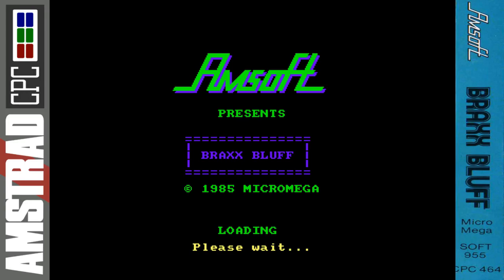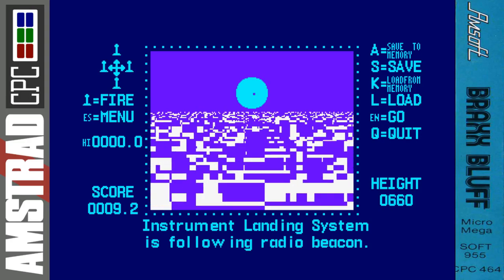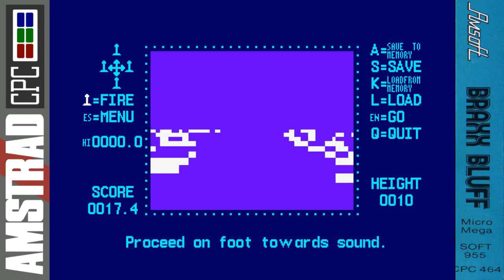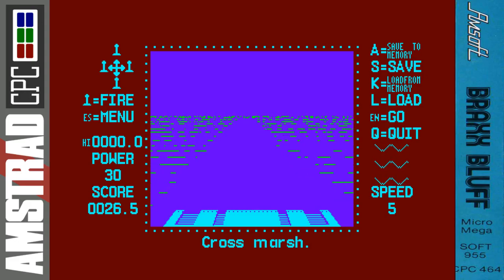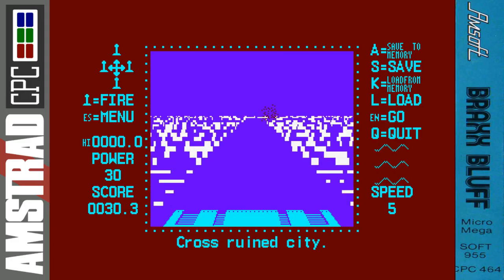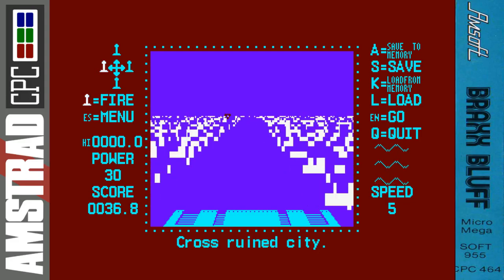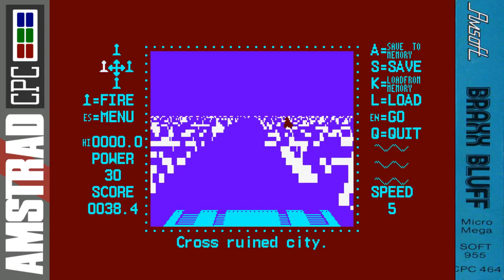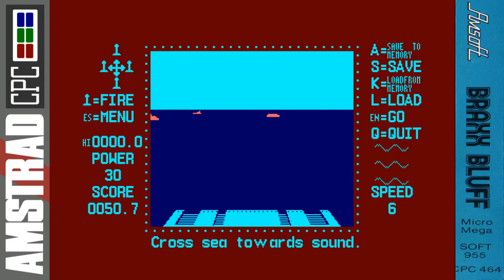[AMSTRAD CPC] Braxx Bluff - Longplay & Review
Longplay and review for "Braxx Bluff" on the Amstrad CPC!

Every now and then I like to cover an obscure game, one that even I had never heard of let alone played! Maybe I might find an undiscovered gem? Could this very early game from Amsoft be one of them? And just what the hell is a Braxx Bluff anyway?! Xyphoe jumps into his space suit to find out...

Akuyou (KeithS)
Amstraddler
Borilla
Chris Mcgilvray
Chris Weatherley (Novabug)
Craig Harrison
Crazy_Borg
Darren Connor
David Lawton
Glen Lowder
GreyBot
Growing perspective
Kazumi
Lucas Rainford
Mark Buffone (TheBuff1)
Mark Honeyborne
Mike Smith
Murray Robertson
Old Style Gaming
Oxo Good
Paul Barrick
Paul Owen
Paul Walker
Retrosheep (AlanB)
Retrounlim.com
Simon O. (flibblesan)
Velociraptor
Waldon Newman
Wayne Jordan